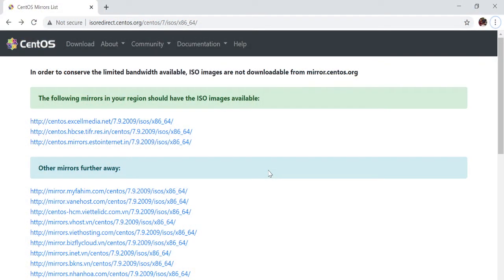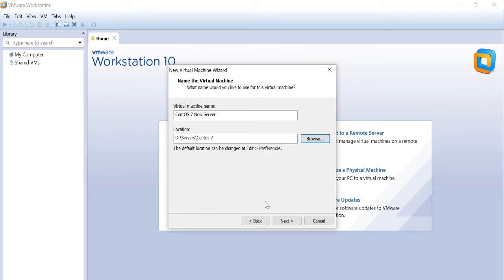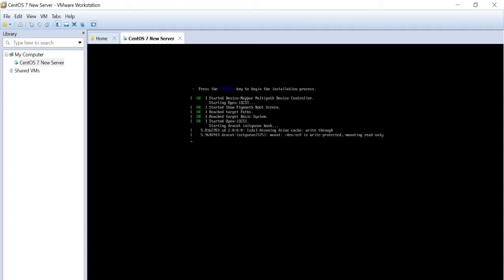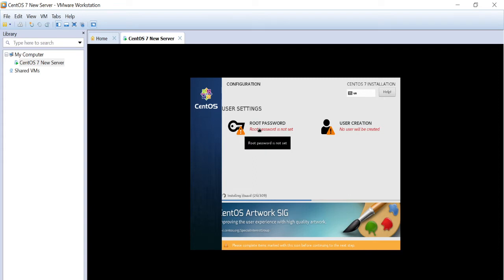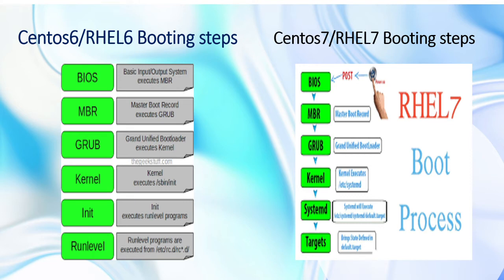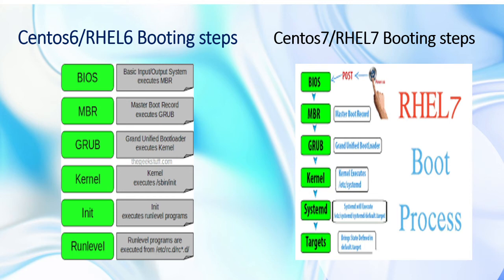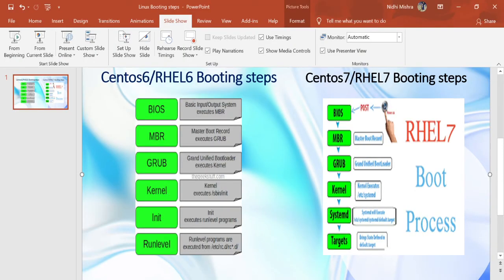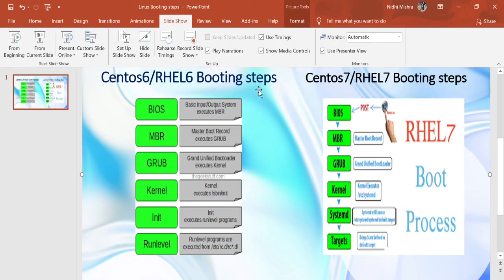Step by Step Centos7 installation on VMware Workstation (English Version) | Lec-03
This Video has covered brief installation of Centos7 installation with Linux booting 6 steps.
This video cover all the steps from power-on server till getting the login page.
Link to down load the centos7 image:-
Key point:-
Each time the process ID is changed to all processes except init. The init is always the first process in the system and the ancestor of all other processes. It holds PID 1.
To get the process ID use:- ps command.